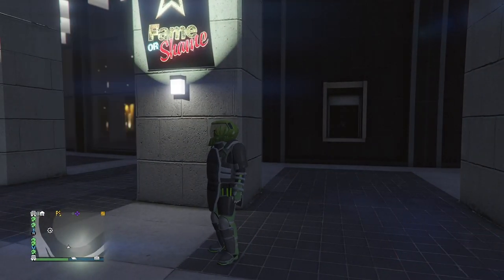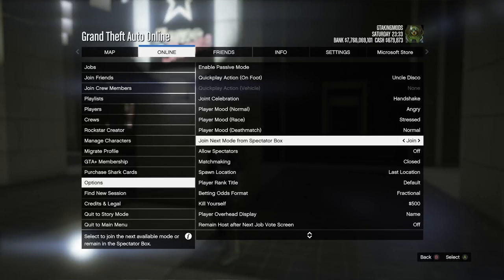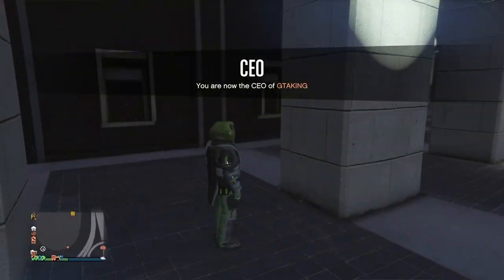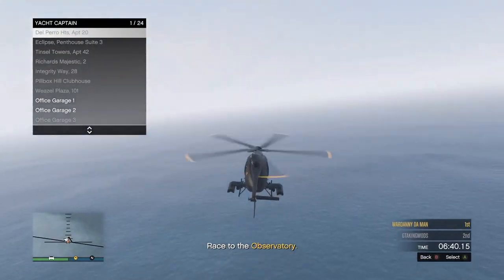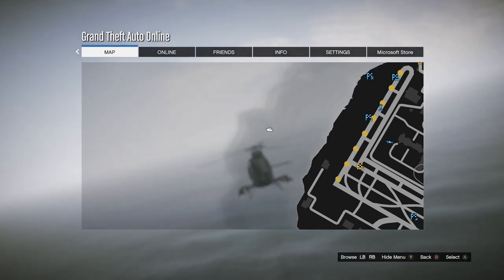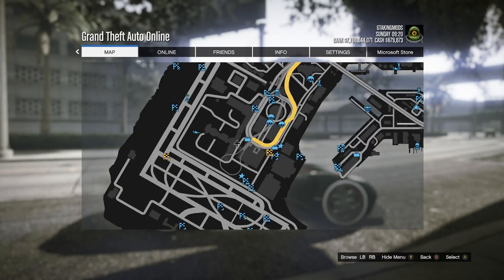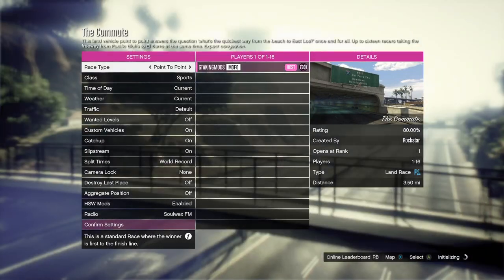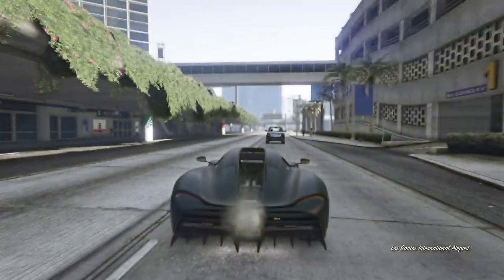GRAND THEFT AUTO 5 BRAND NEW CAR 2 CAR MERGE